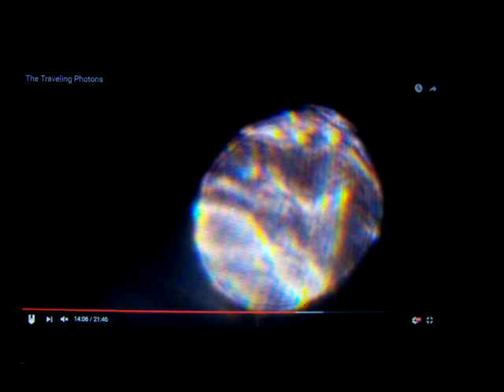Documentary About the Light Photons (Light is Sexual) (04)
I show Light Photons coming from the Light Source and how they enter into and out of one another, looking for all the world like a sexual activity.  The Video I used in it's entirety for making this video is at this